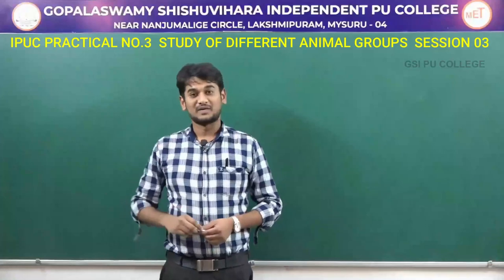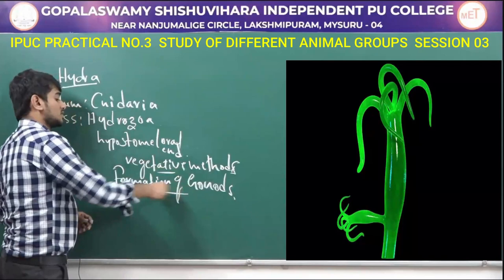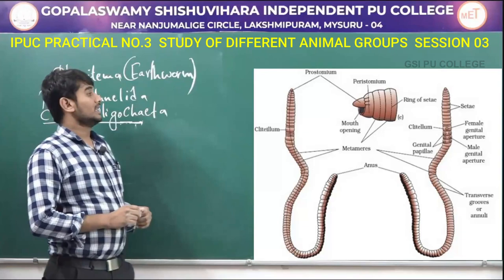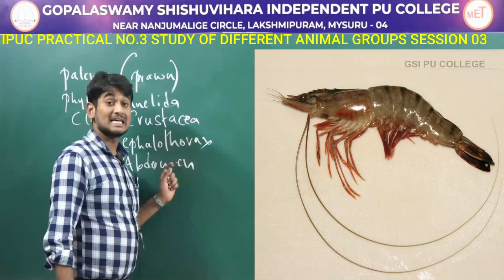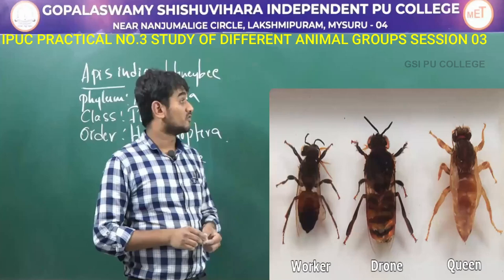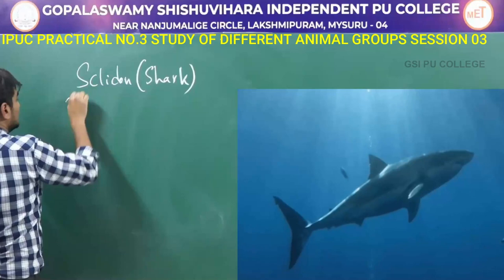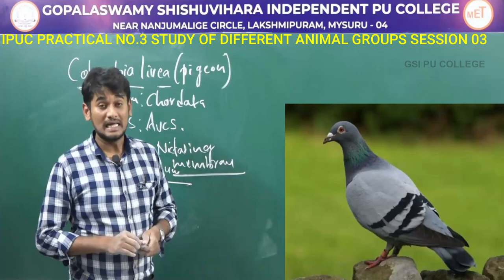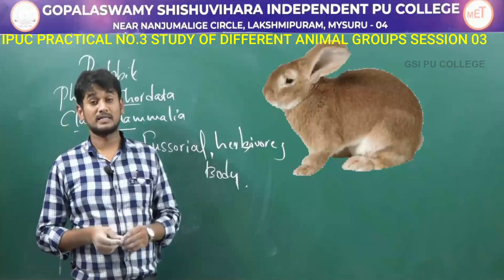BIOLOGY | 1st PUC | LABORATORY | STUDY OF DIFFERENT ANIMAL GROUP | S03